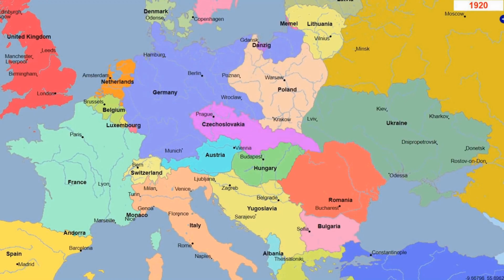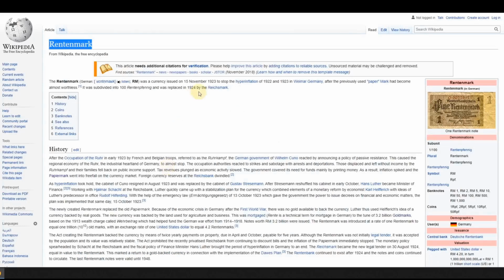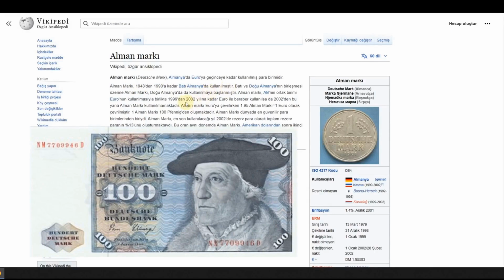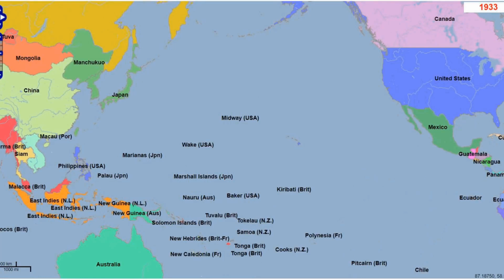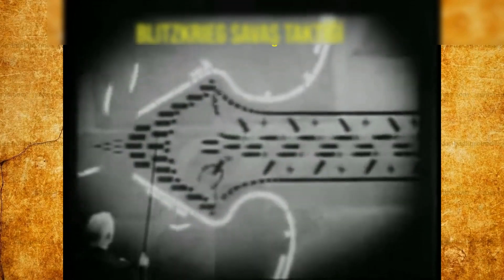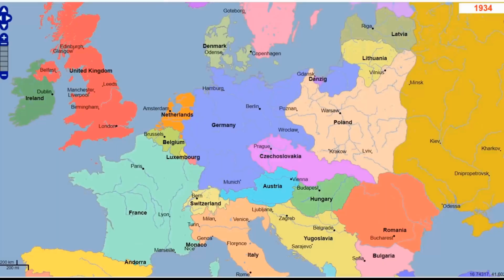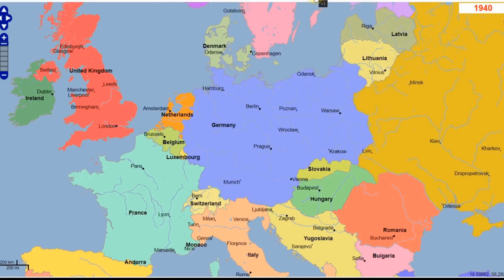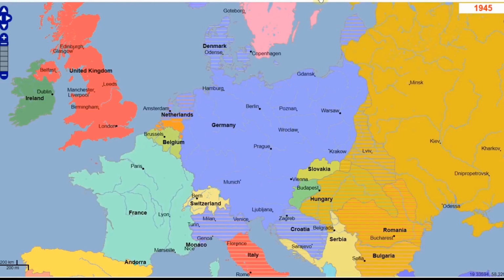WORLD HISTORY 14 RISE OF HITLER WHAT HAPPENED BETWEEN THE 1st AND 2nd WORLD WARS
Between the First and Second World Wars, Germany faced severe economic and political turmoil. The Treaty of Versailles, signed in 1919, imposed harsh reparations on Germany, leading to widespread resentment and hardship. In the 1920s, the Great Depression worsened the situation, causing mass unemployment and social unrest. Adolf Hitler and the Nazi Party rose to power in this environment, promising to restore Germany's former glory and end the economic crisis. In 1933, Hitler became Chancellor and quickly consolidated his power, establishing a totalitarian regime. His aggressive foreign policy and expansionist goals ultimately led to the outbreak of World War II in 1939.